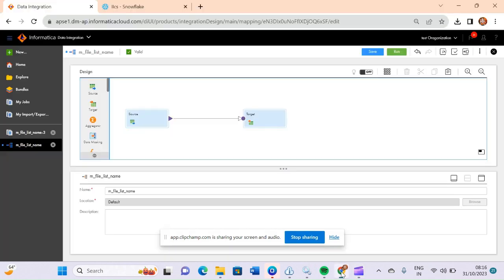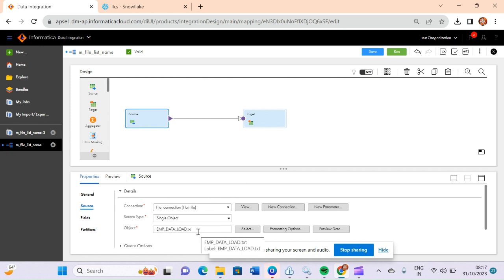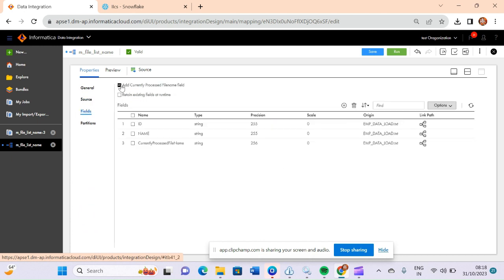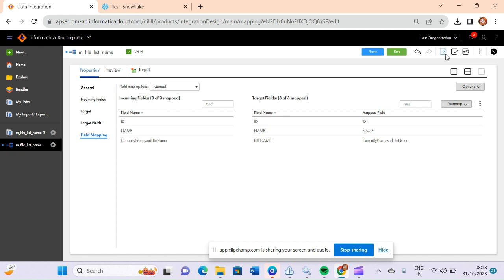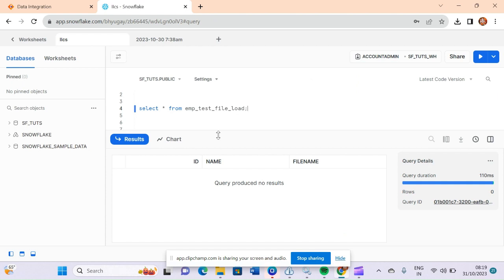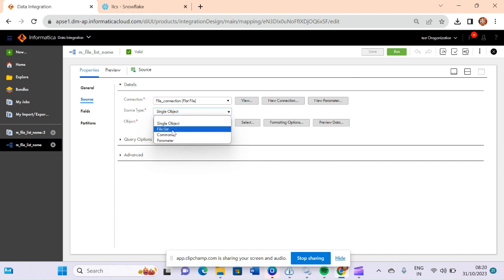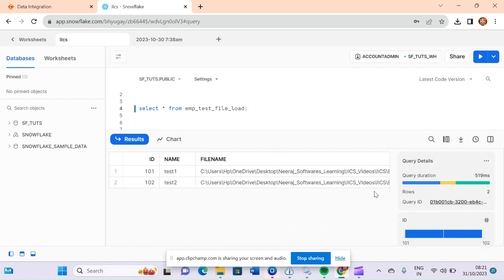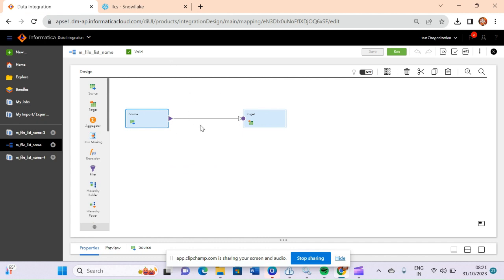Informatica(IICS) :- Mapping to load data from file along with filename into target table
In this video we will discuss process to load name of file along with its data into target database table.